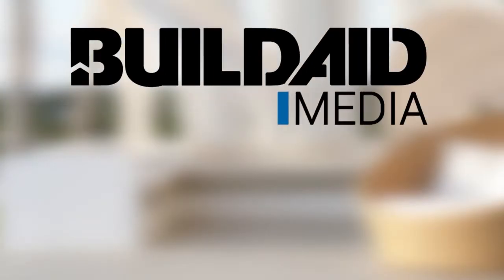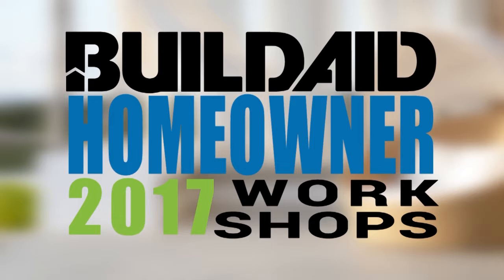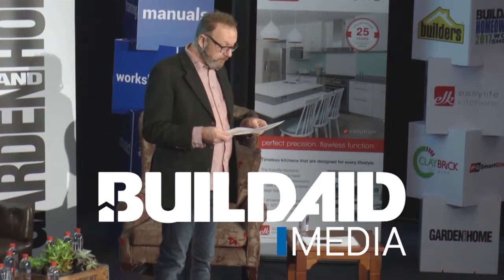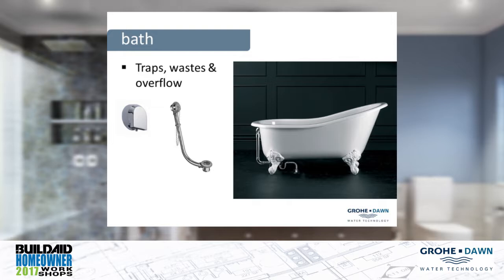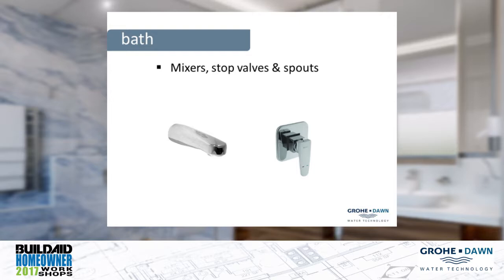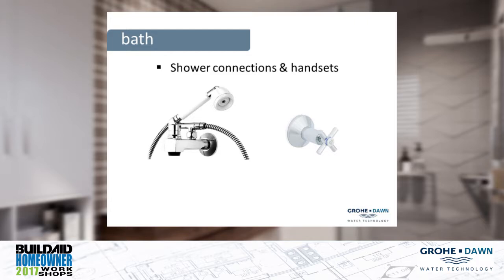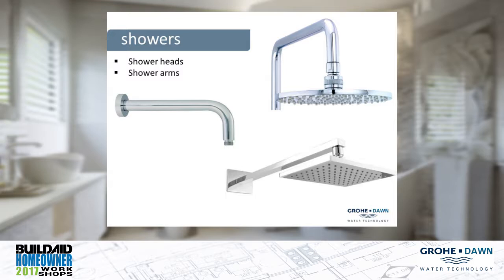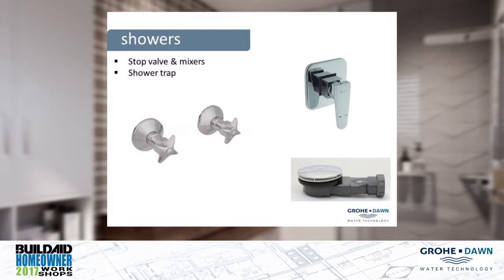2017 Buildaid Homeowner Workshop 5 - Patrick Gordon - Grohe-Dawn - 19 August